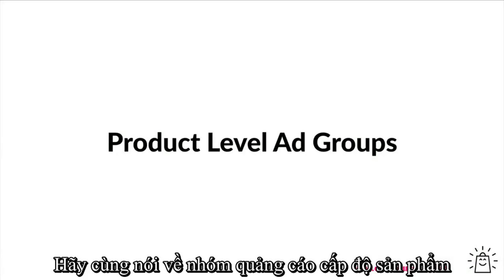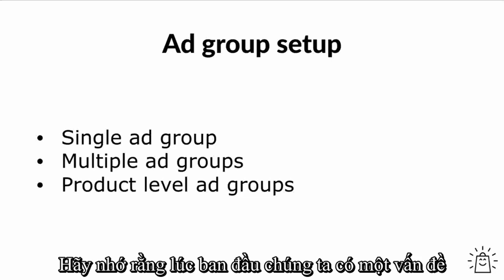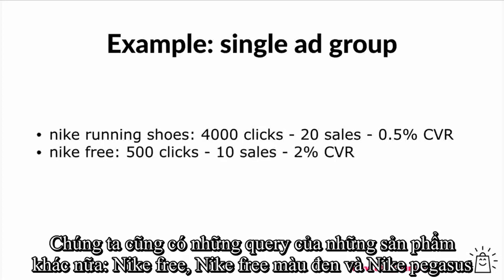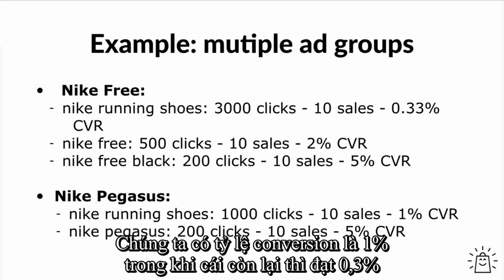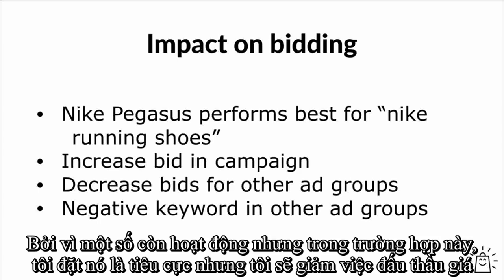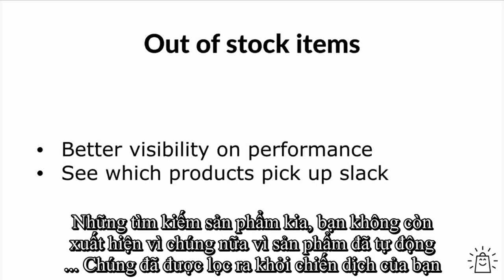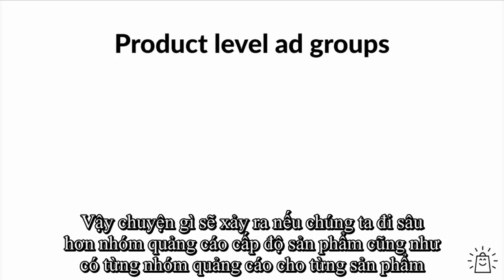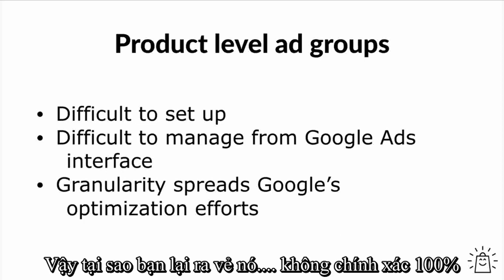M3011 Product Level Ad Groups 8p50s